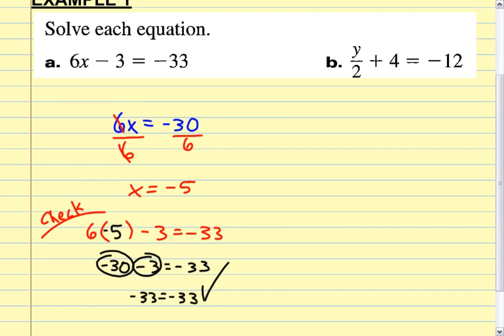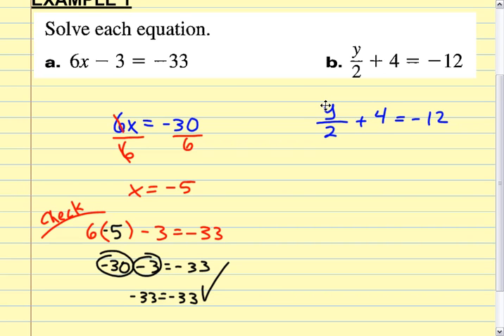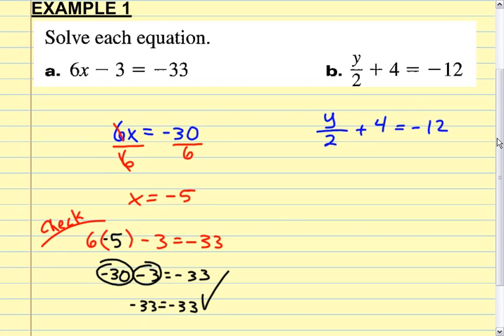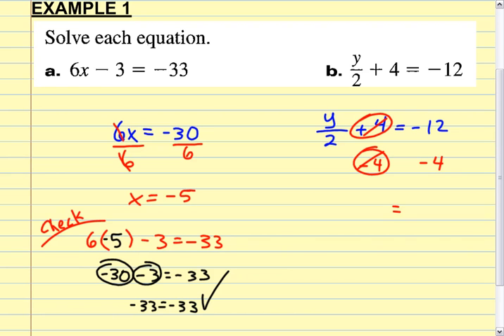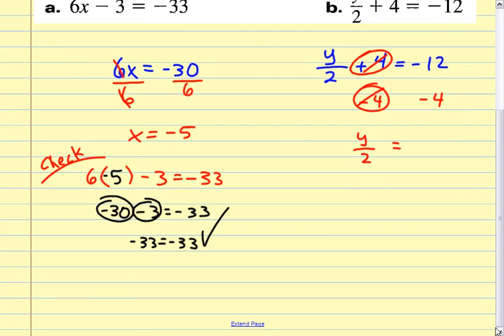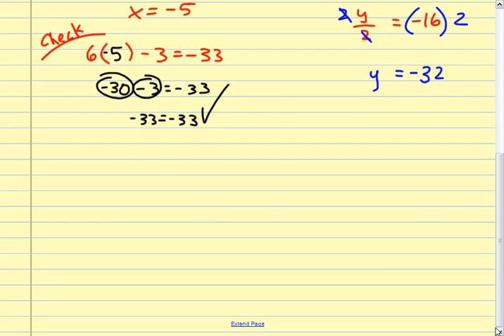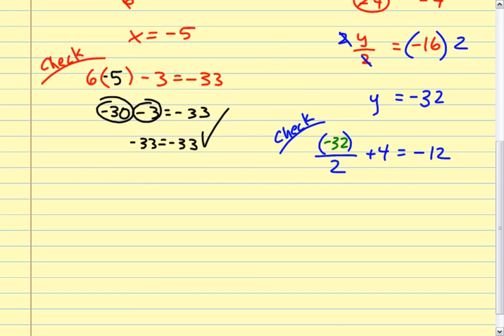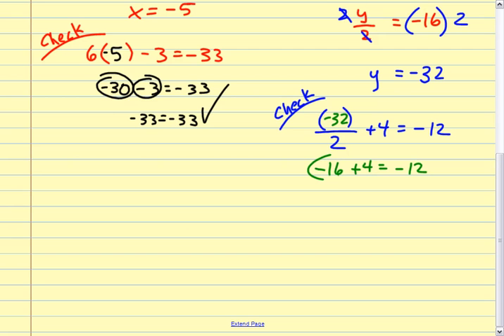Math 6, 12.5.1b